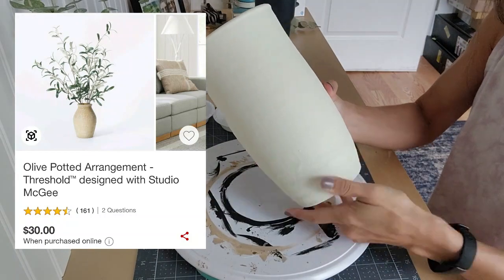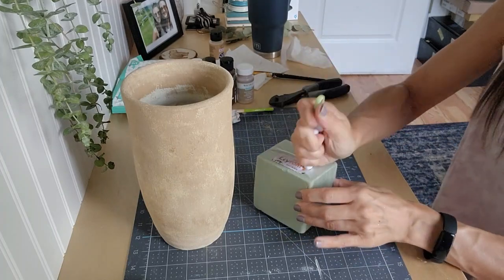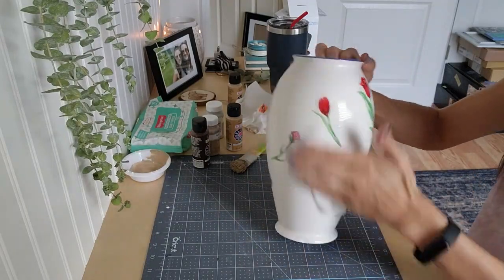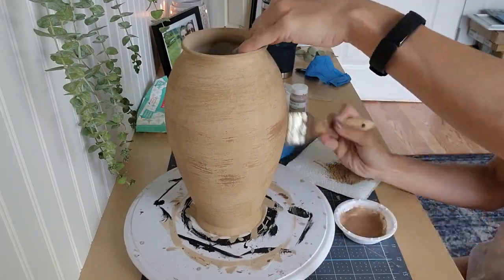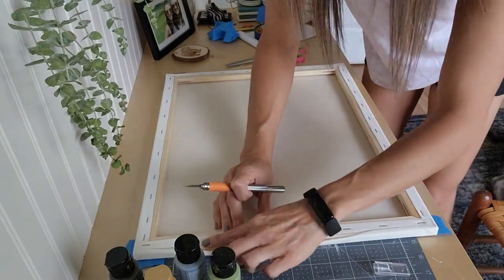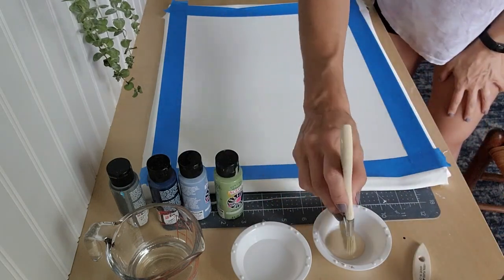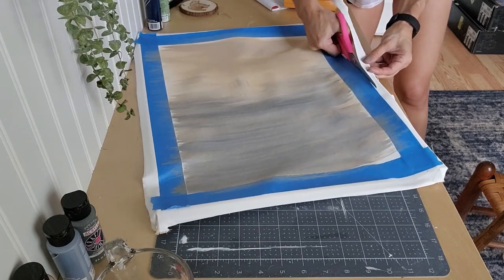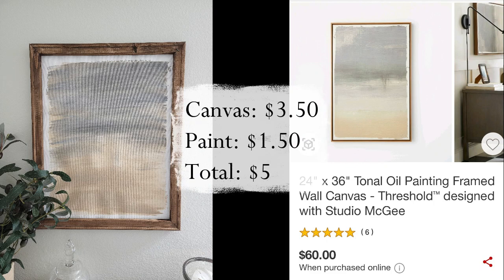*NEW* Studio McGee Dupes | High-End DIY Home Decor | Thrift Flips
Today we are going to take 3 new Studio McGee items and make them for less!  I love making home decor on a budget and hope you get inspired too!